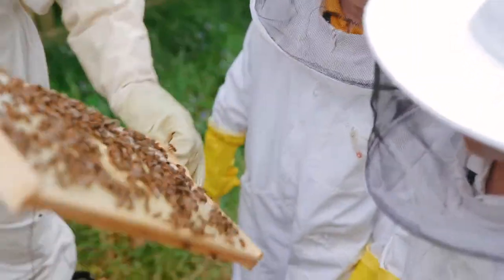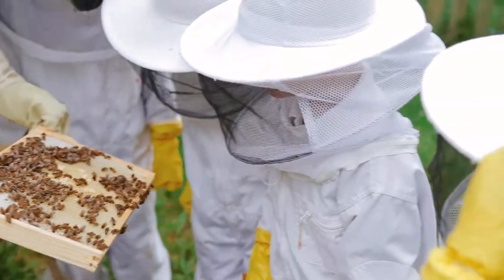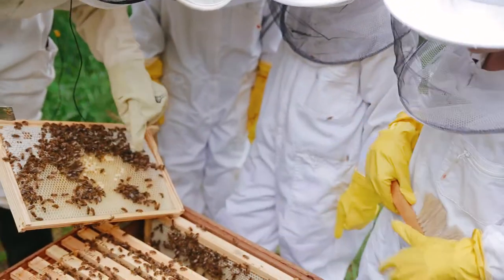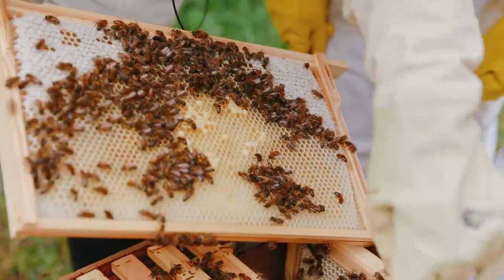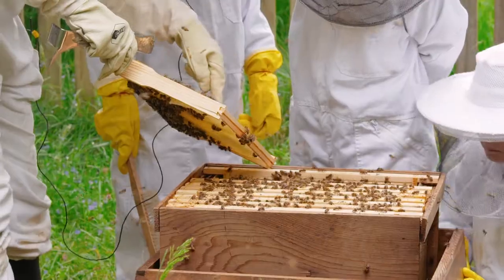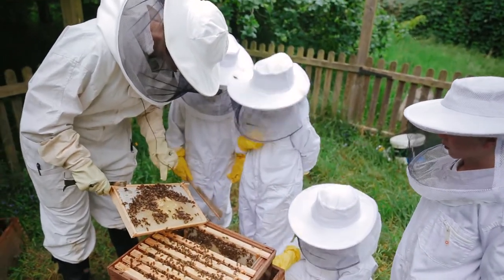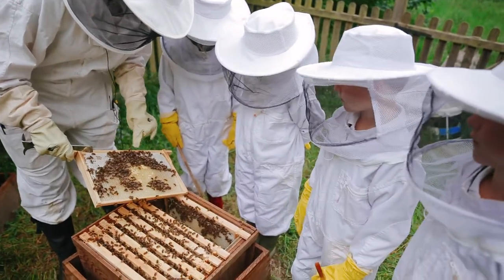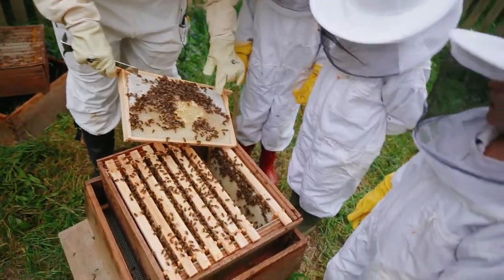Bees & Out of the Ark Beekeepers (1) Research For School Play The Bee Musical, Out of the Ark Music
Watch the Out of the Ark team investigating the secret life of bees as we research for our school musical, The Bee Musical.

When creating The Bee Musical, the Out of the Ark team found out everything there is to know about bees and how they help our world go round. We became beekeepers for a day and went all around bee hives looking at all the amazing things that bees do. Then we wrote a school musical about everything we learnt!

The Bee Musical from Out of the Ark Music is a wonderful school musical perfect for 5 – 9 year olds. It’s packed with fun and upbeat songs for kids, which explain the importance of bees in our environment. This would make for a wonderful primary school production and could be used as a wonderful summer school play. The songbook comes with the script, lyrics and sheet music for the musical, as well as many classroom activities and suggested craft activities for kids!

The Bee Musical is absolutely bee-rilliant and will leave an audience buzzing!

For more videos about bees and dance videos for The Bee Musical, check out these:

For other similar and related products, why not explore these:
There’s A Sunflower In My Supper! (another musical about the environment!)
Eddie The Penguin Saves The World by Niki Davies (another musical by the same writer!)

This film footage was taken as part of our research for The Bee Musical by Niki Davies and Emma Davies